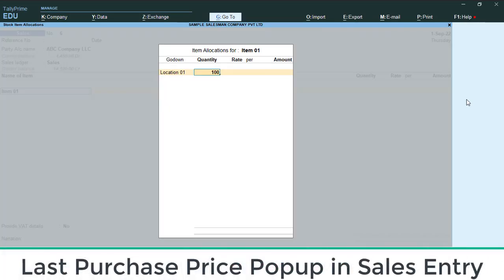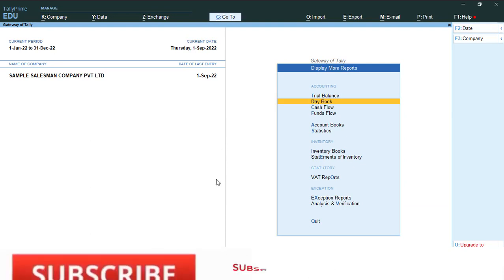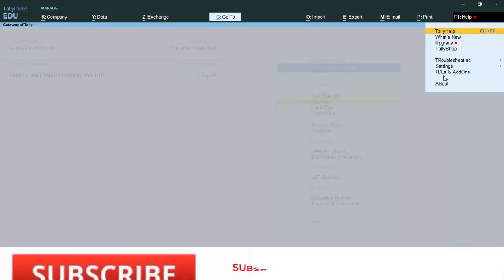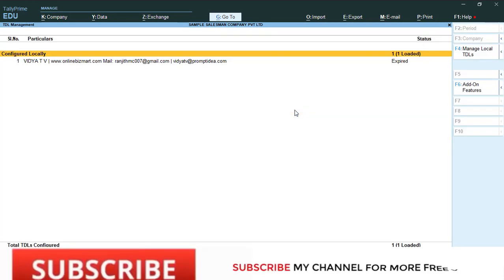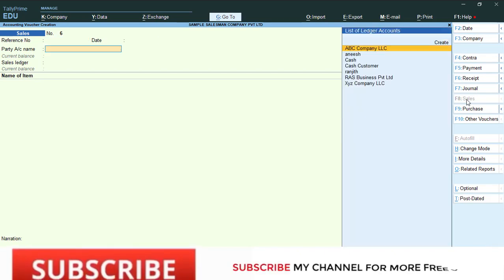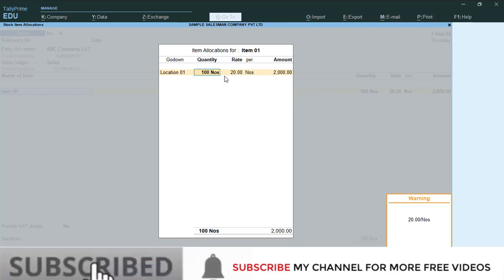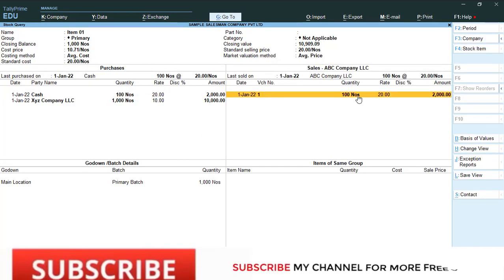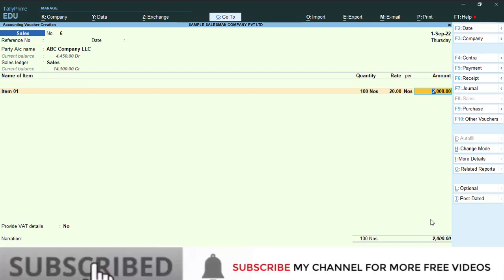Last Purchase Price Popup in Sales Invoice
This add-on facilitates the user to track  last purchase price of each tock item at the time of making sales Invoice